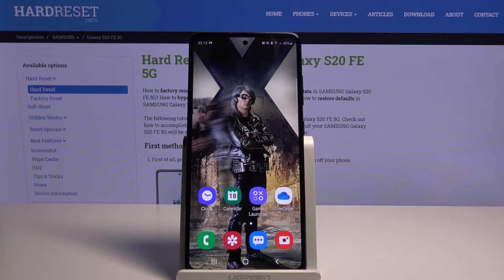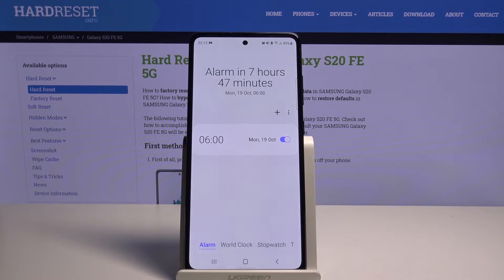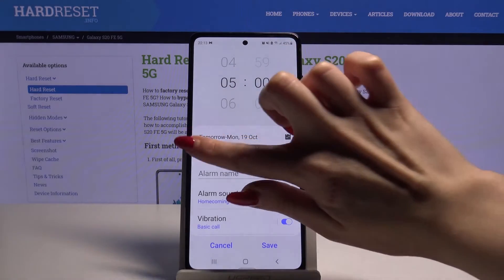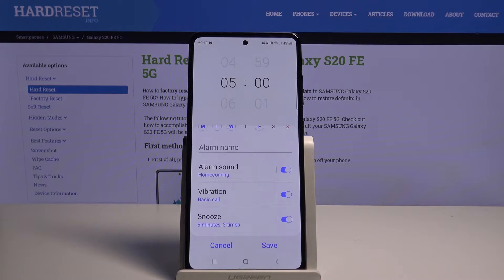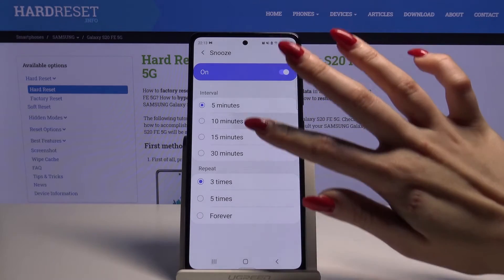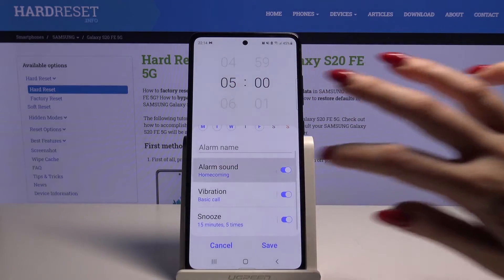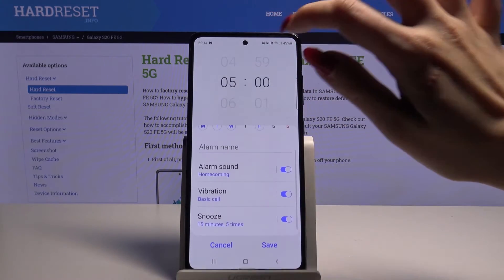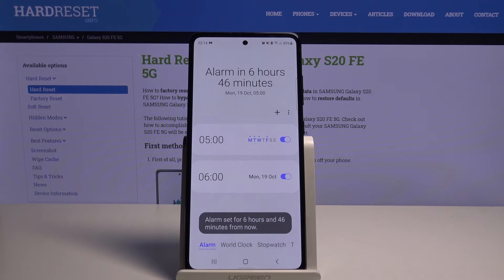How to Set Up Alarm Clock on SAMSUNG Galaxy S20 FE 5G – Alarm Settings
Learn more info about SAMSUNG Galaxy S20 FE 5G:
If you’re interested in how to set up an Alarm Clock o your SAMSUNG Galaxy S20 FE 5G, then this video is for you! Follow a few simple steps and personalize Alarm Settings, where you can add a note or change the ringtone, on your SAMSUNG device.

How to Personalize Alarms on SAMSUNG Galaxy S20 FE 5G? How to Set Up Notification Content on SAMSUNG Galaxy S20 FE 5G? How to Customize Lock Screen Alarms on SAMSUNG Galaxy S20 FE 5G? How to enable Notification Settings on SAMSUNG Galaxy S20 FE 5G? How to Change Alarm Clock Settings on SAMSUNG Galaxy S20 FE 5G? How to Manage Alarm Clock Settings on SAMSUNG Galaxy S20 FE 5G?